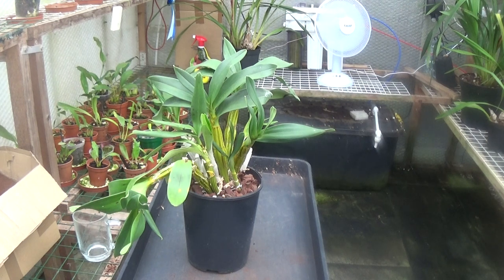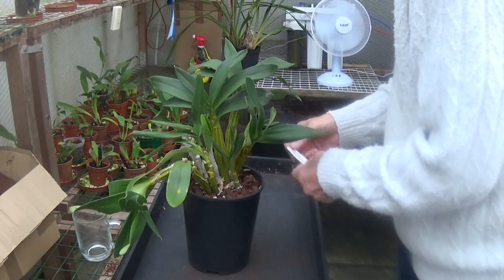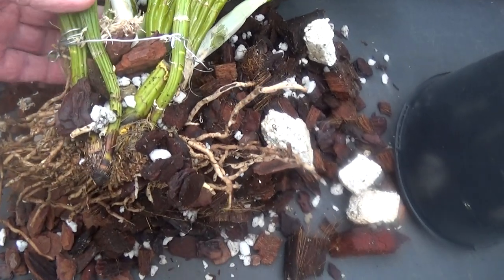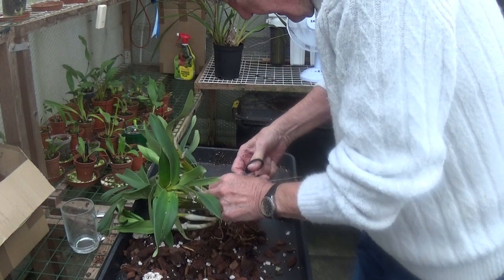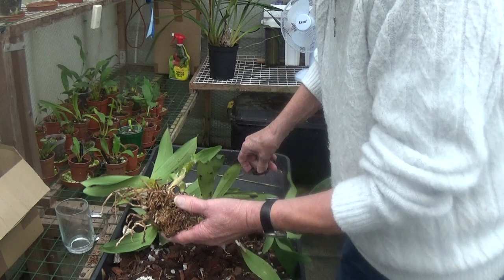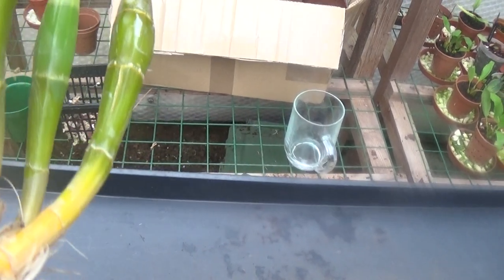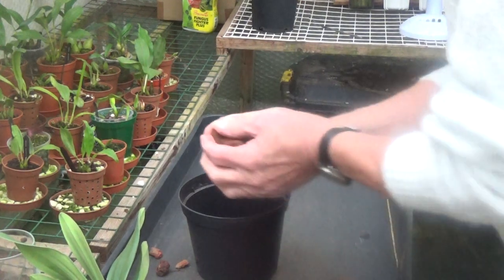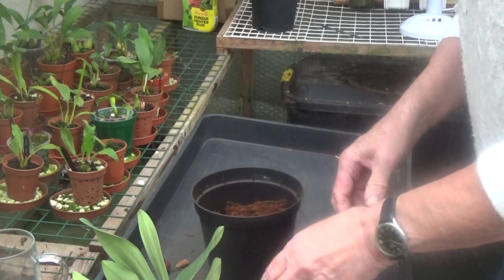Dendrobium chrysotoxum....will it survive the re-pot??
Hopefully I've caught this one on the brink of saying farewell!!